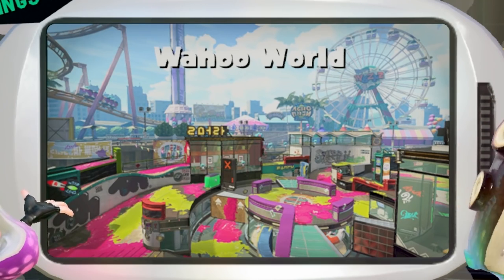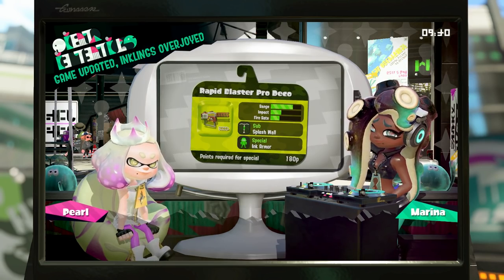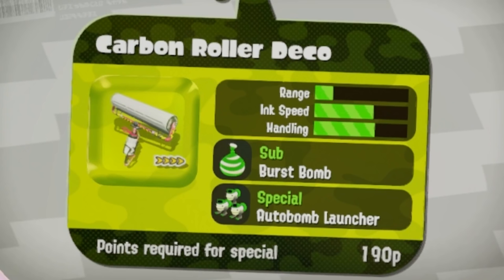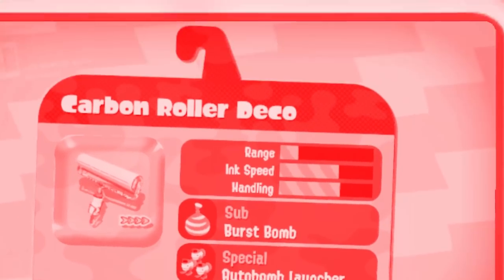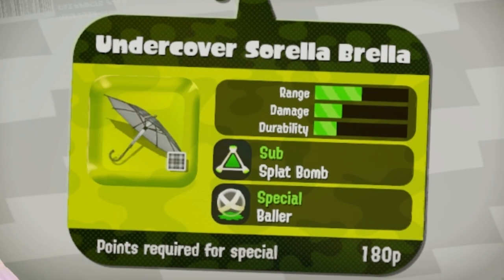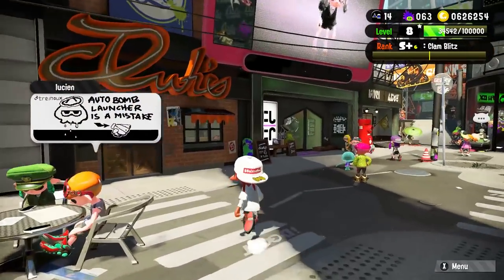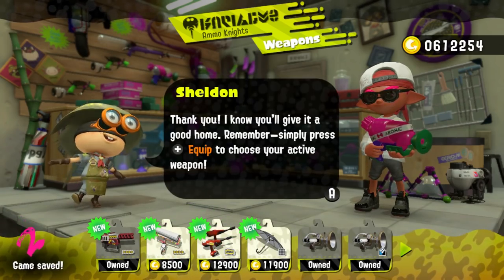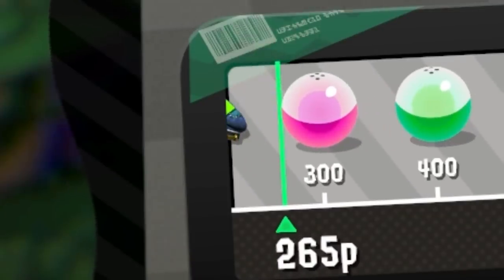A lot of good, new stuff! Except...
*Traumatized woomy noises*